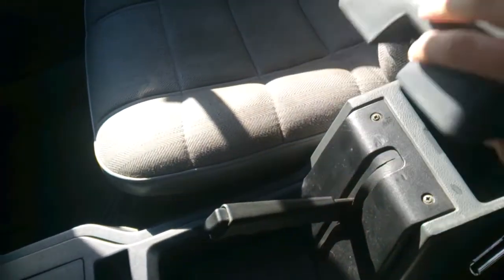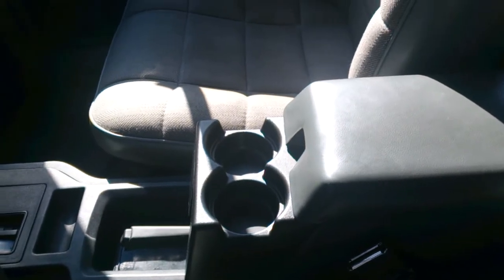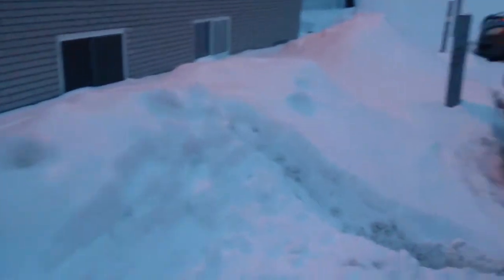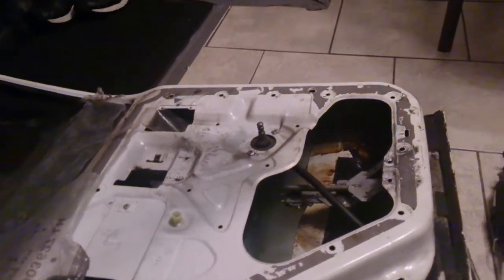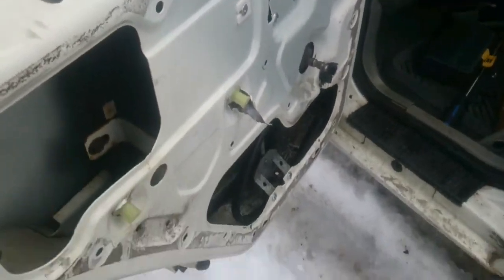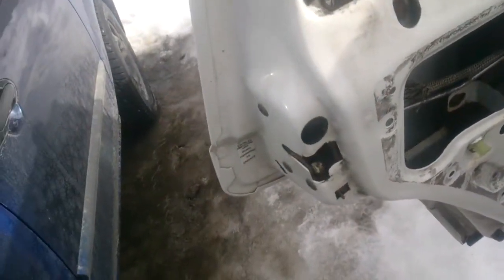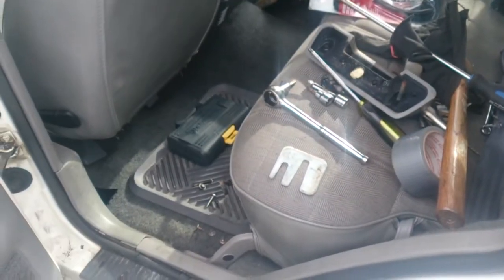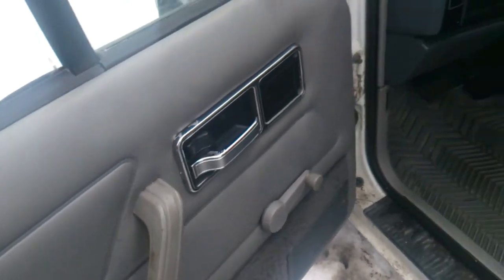XJ Update part 28 new back door part 2!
Still working on her some day i will be done lol yeah right never !